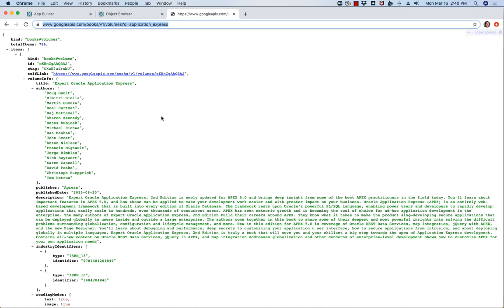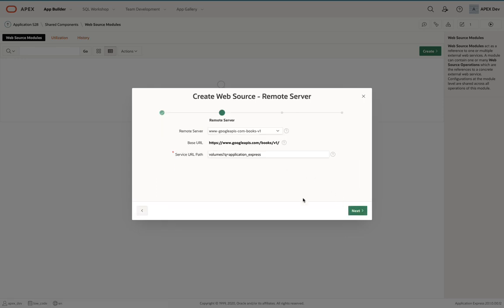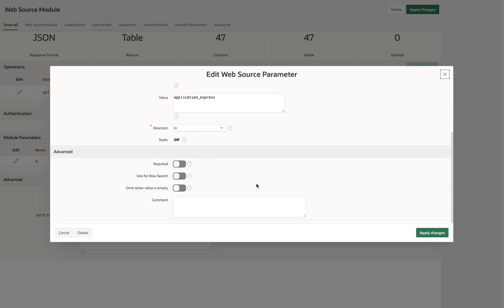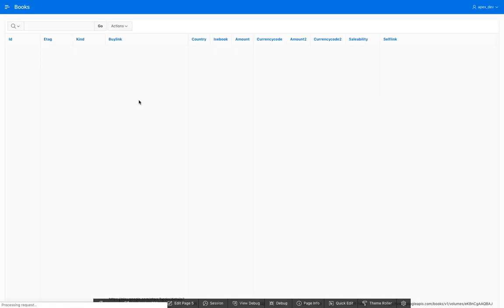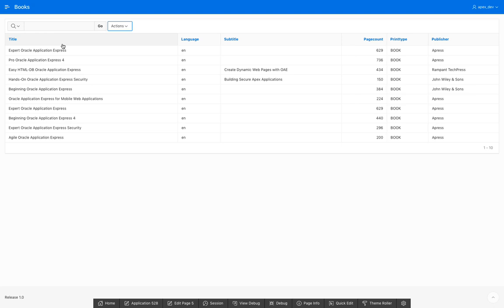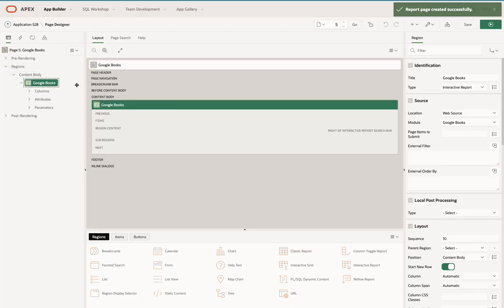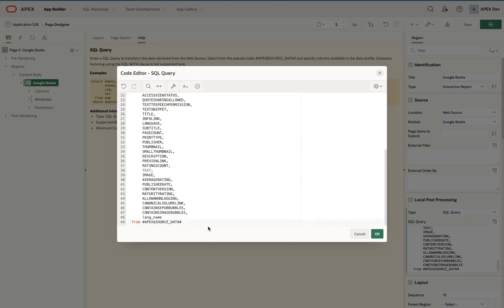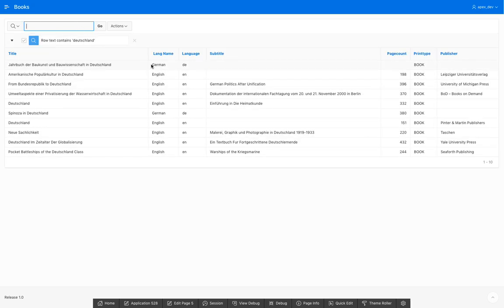Intro to Web Source with SQL in Oracle APEX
See how easily you can perform post-processing to include SQL against Web SOurces. This allows you to run SQL against the REST API and enhance the results.